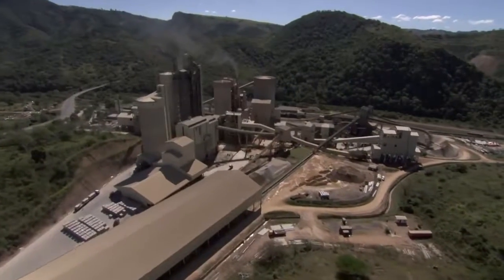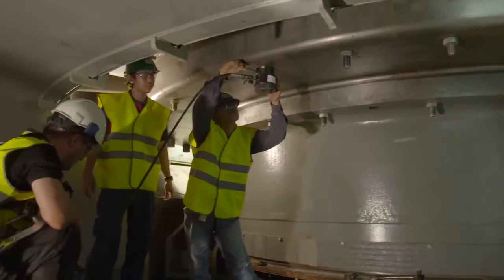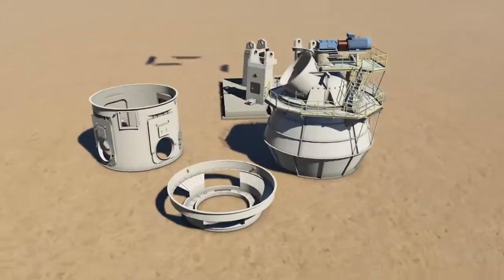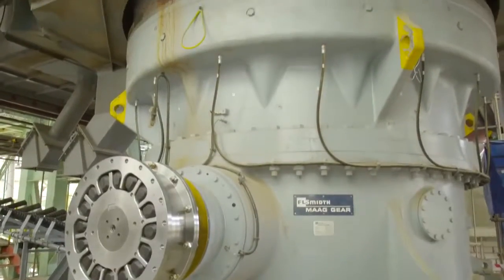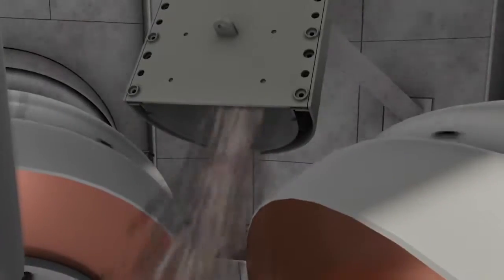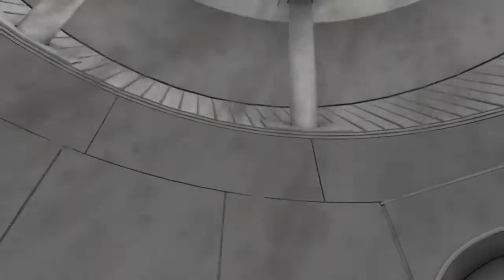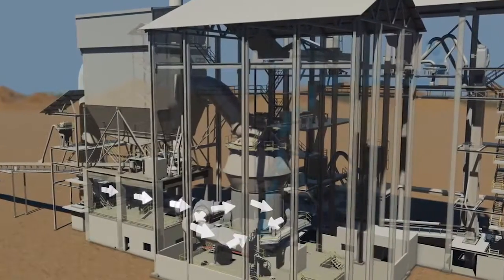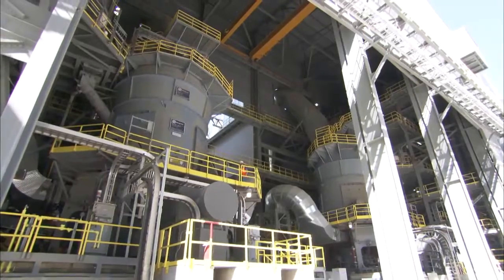FL Smidth - OK™ Mill, Vertical Roller Mill For Cement Grinding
FL Smidth
OK™ Mill, Vertical Roller Mill For Cement Grinding